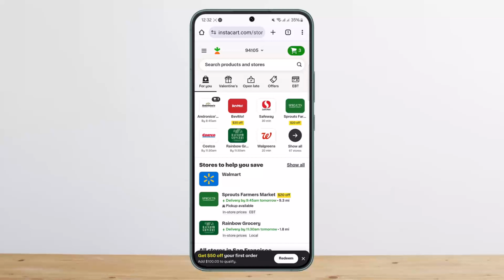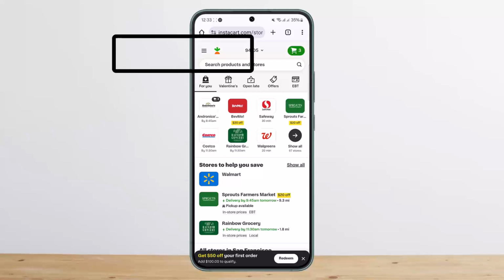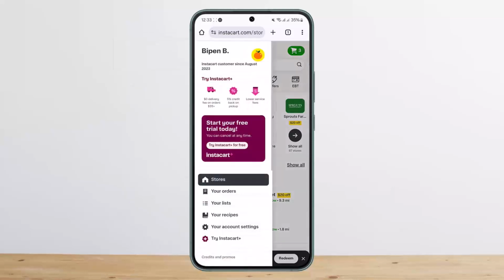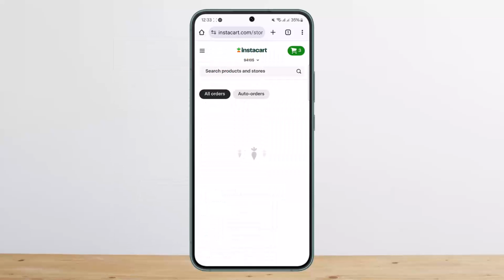How To Cancel Instacart Order !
In this tutorial video, I will simply show you how to cancel Instacart order. So just make sure to watch this video till the end.

~ Video Chapters:
0:00 Introduction
0:14 Cancel Instacart Order On App
0:41 Cancel On Browser
0:59 Outro